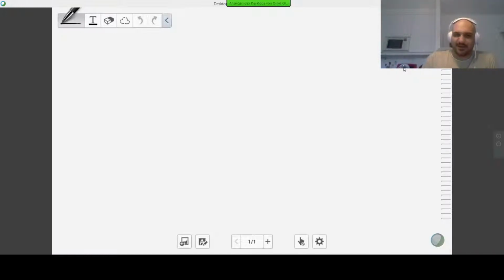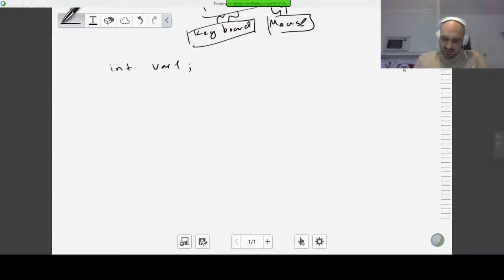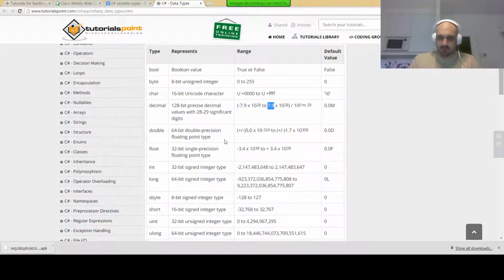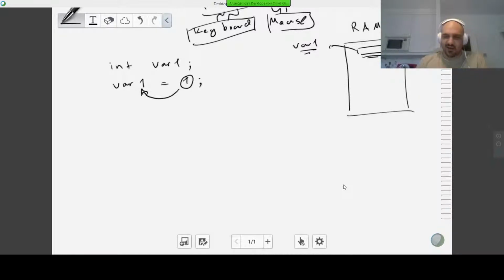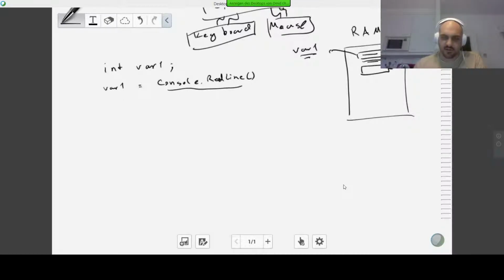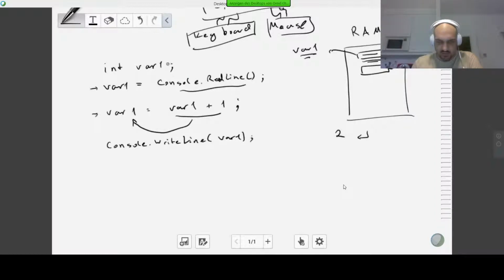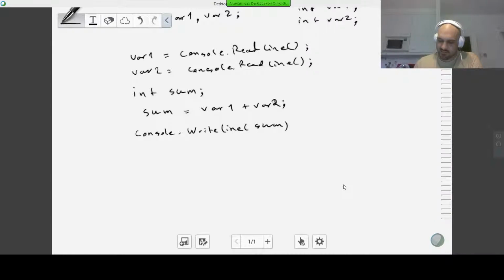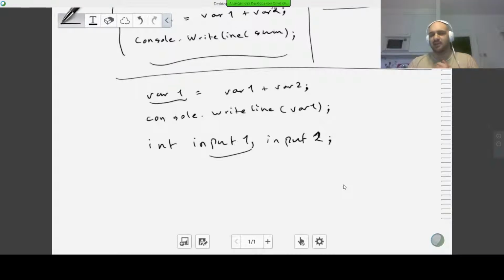Learning c#: Pre-Knowledge 1: CPU, RAM and Variables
I am learning c# and you can learn it with me, are you up for the challenge?
This is Part of the Q&A accompanying the series for Parts that were not really understood.